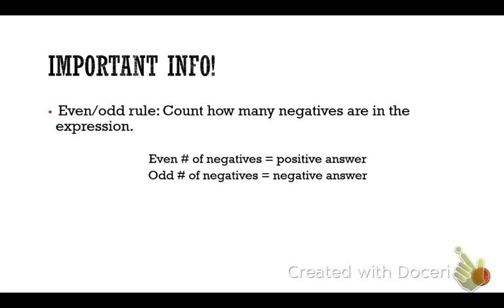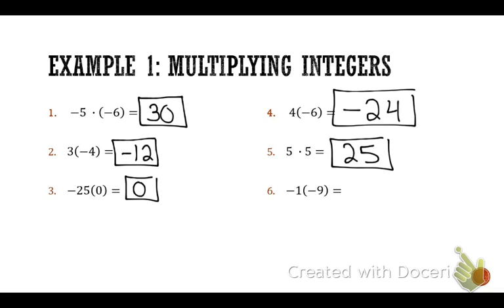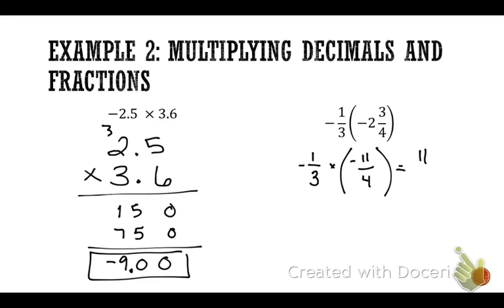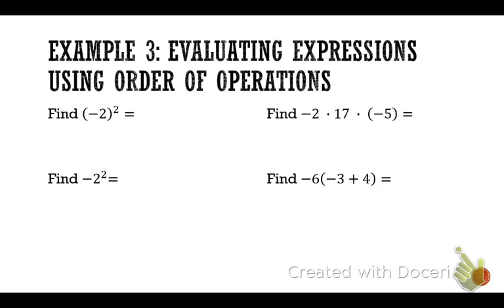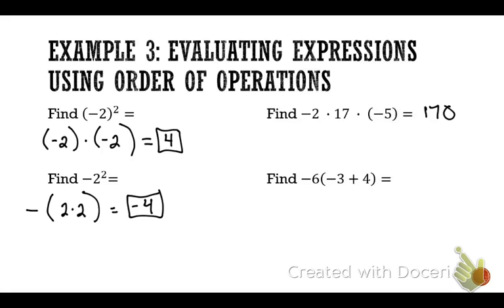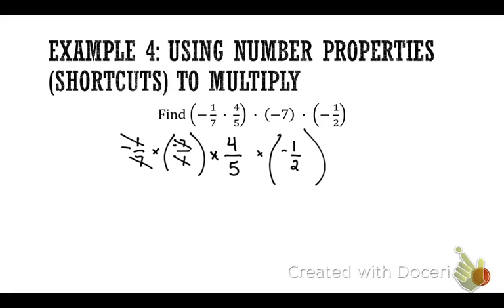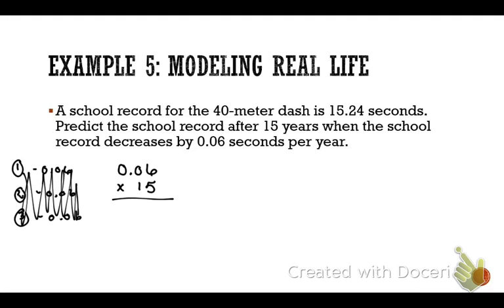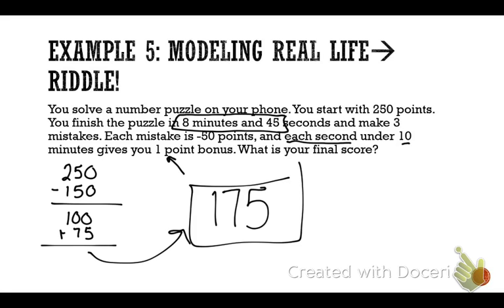H Pre Alg: Multiplying Rational numbers